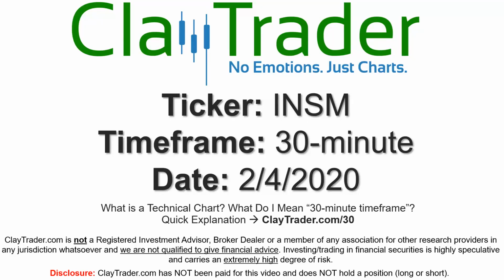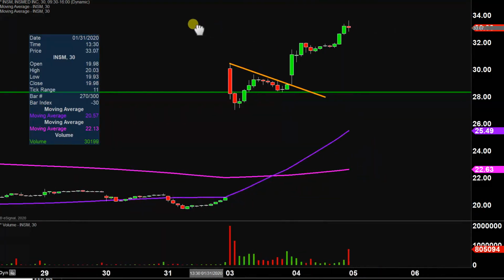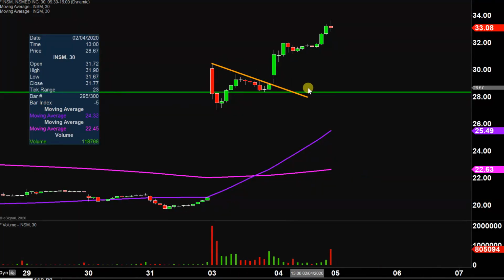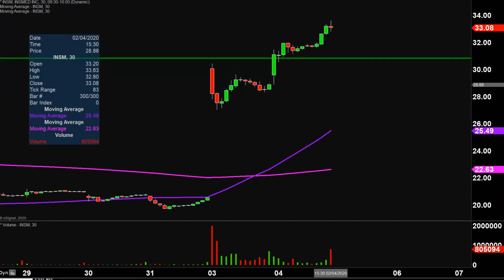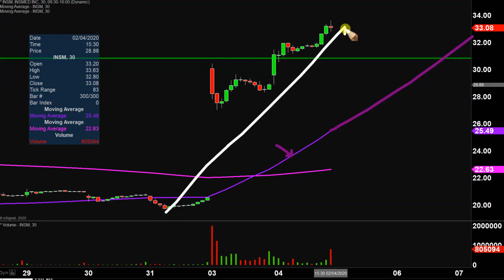Insmed Incorporated - INSM Stock Chart Technical Analysis for 02-04-2020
Learn how to read stock charts and identify technical patterns as ClayTrader does a quick stock chart review on Insmed Incorporated (INSM).